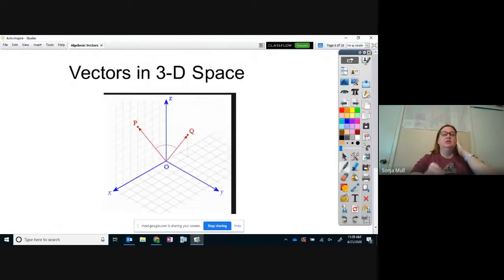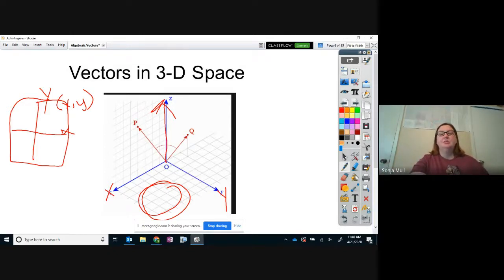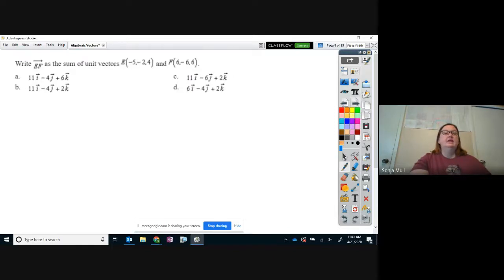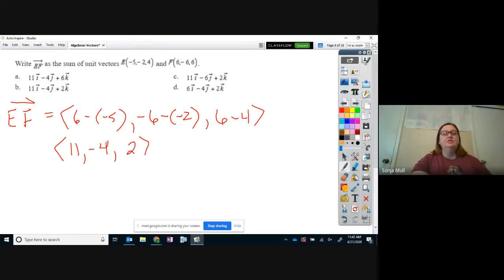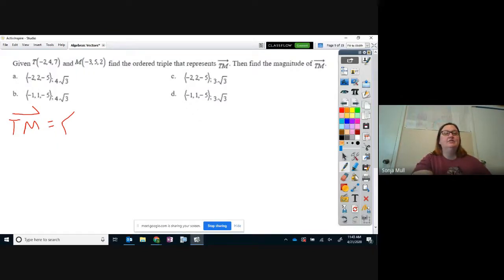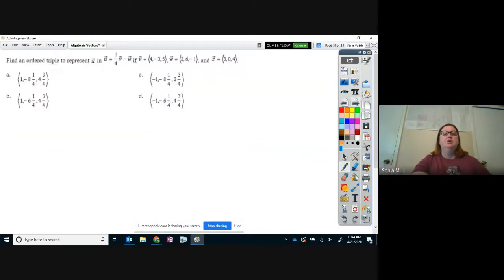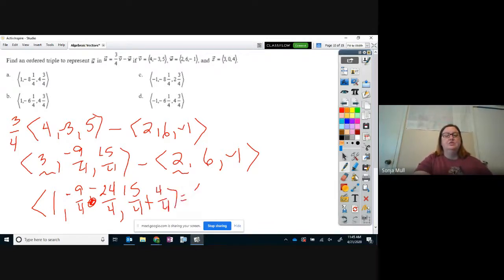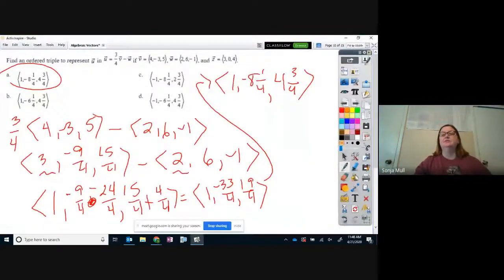Vectors in 3-D Space